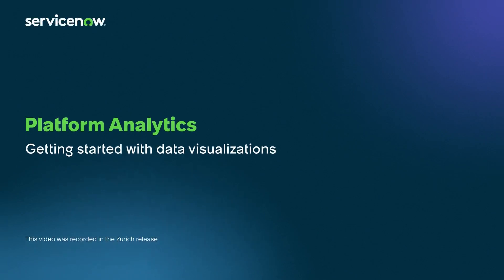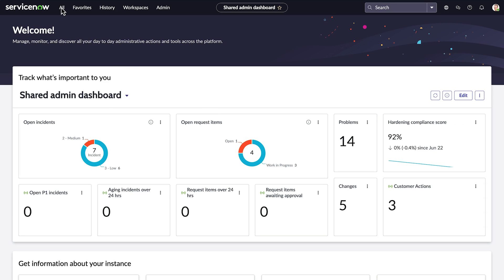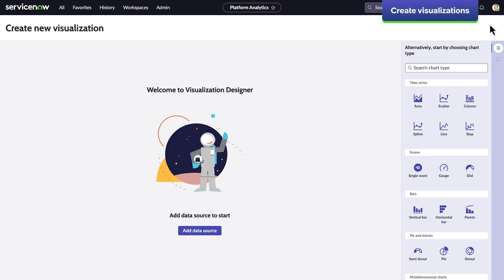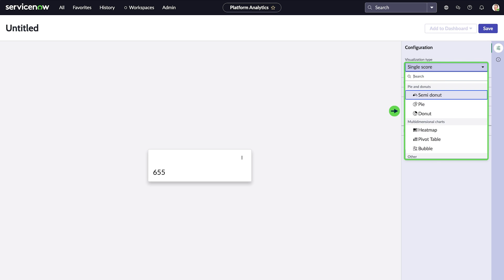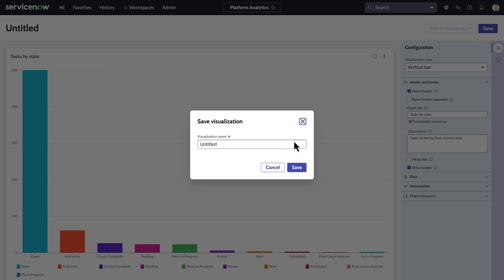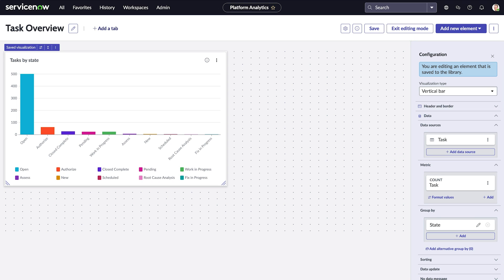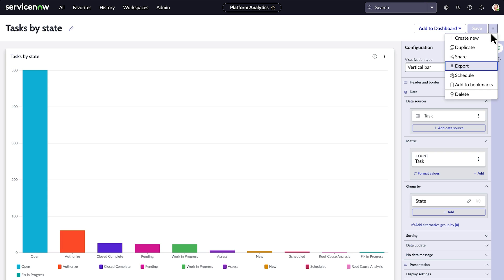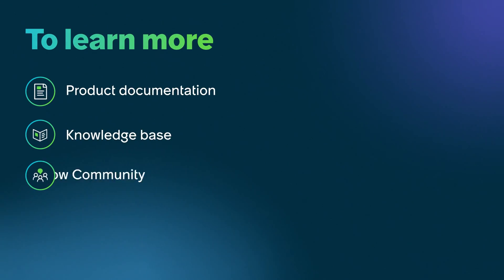Platform Analytics | Getting started with data visualizations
Chapters:

00:00 Intro
00:14 Data visualizations
01:14 Create visualizations
02:37 Add visualizations to a dashboard
02:47 Edit visualizations
03:18 Share, export, and schedule visualizations

Role required: admin, viz_admin